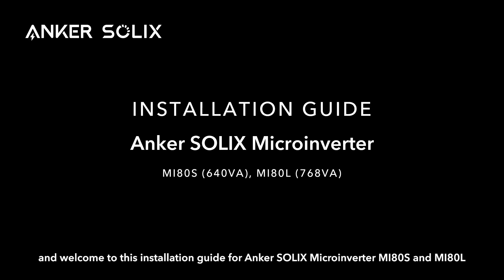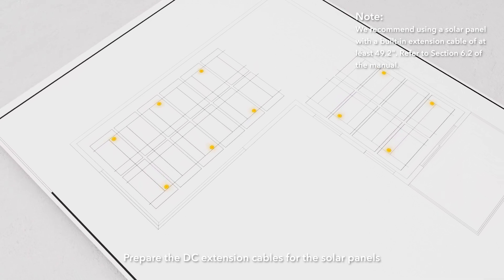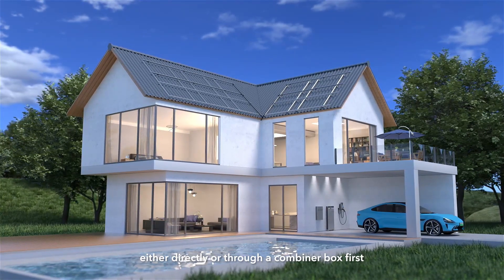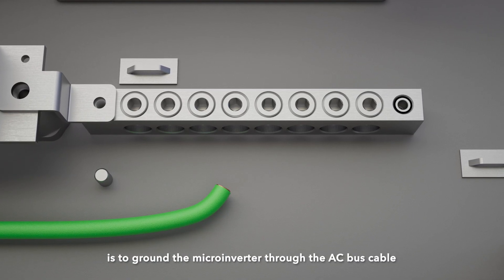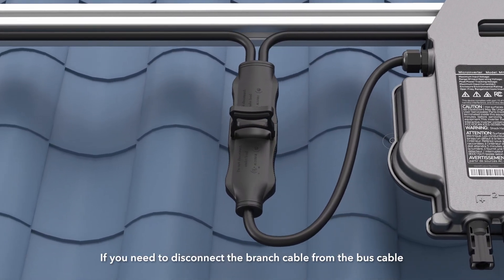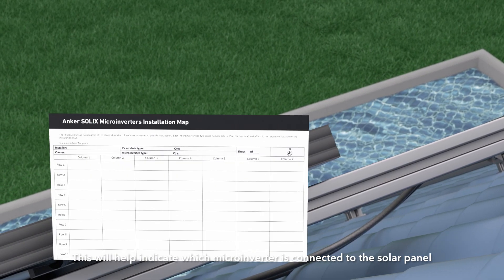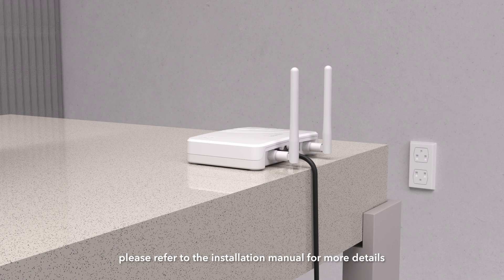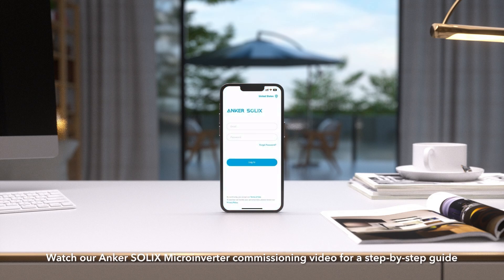Anker SOLIX Microinverter - Installation Guide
Learn how to install Anker SOLIX Microinveter with our video guide.

REMINDER: Only properly trained technicians and certified installers should set up Anker SOLIX Microinverter.